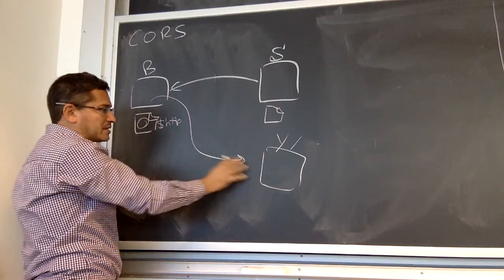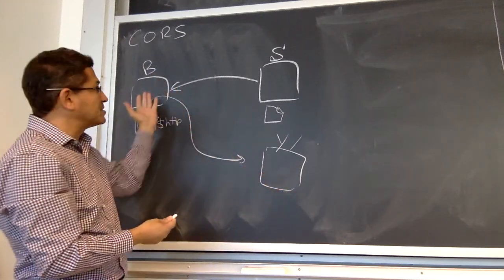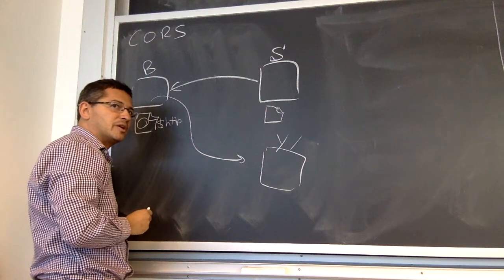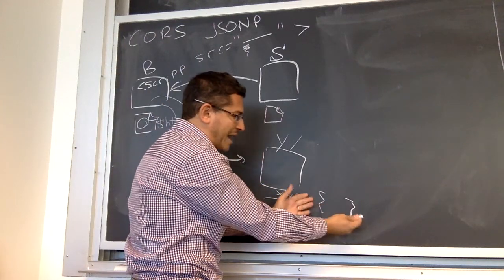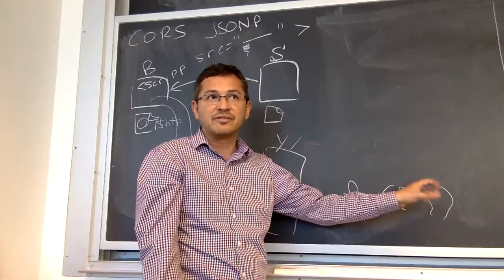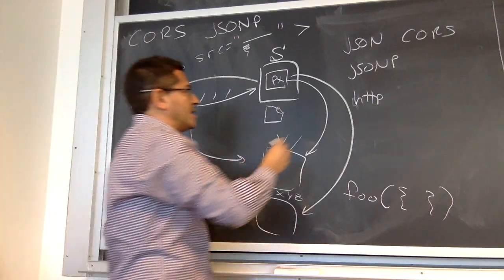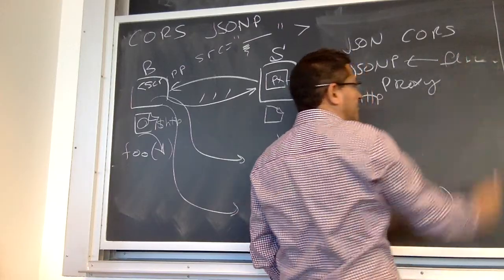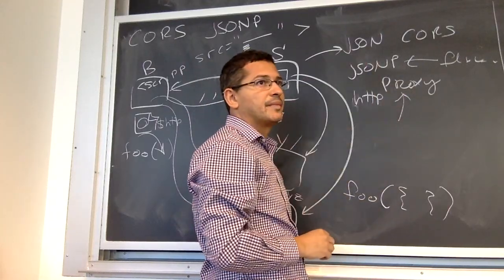5 13 cors, jsonp, and proxies in a MEAN app undergrad webdev summer 1 2017